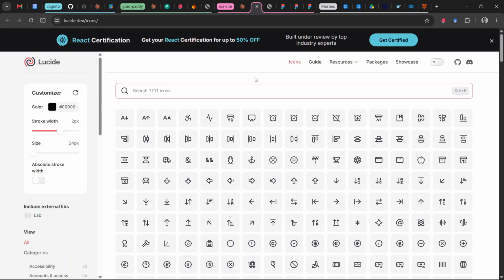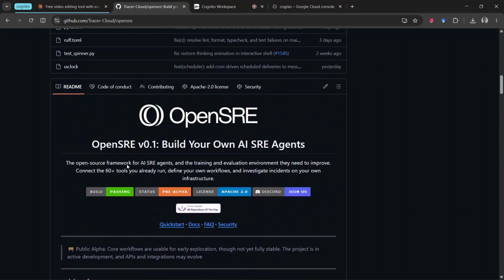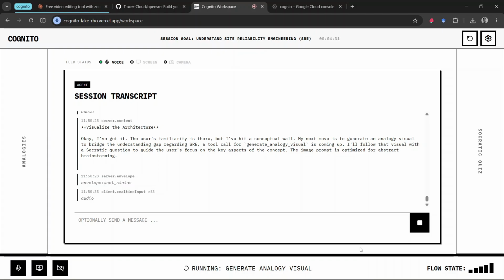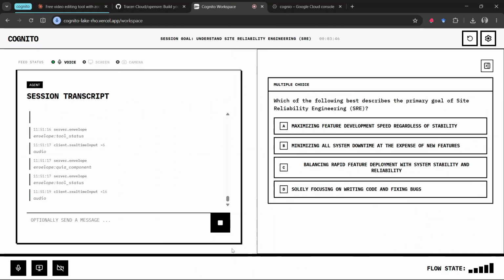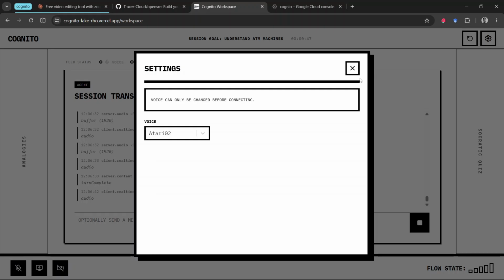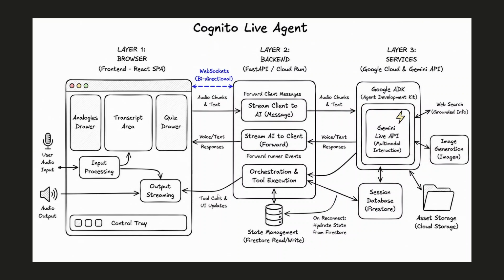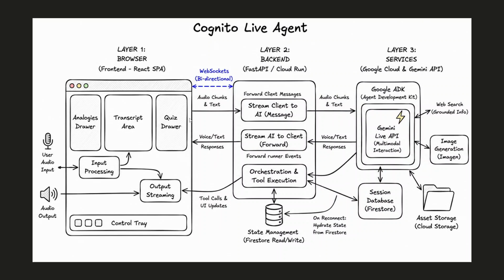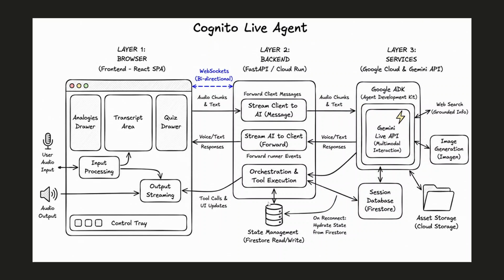Cognito — Agentic Focus Companion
Cognito is a real-time AI tutor and focus tool I built. Set a goal, set a timer, and it helps you stay in flow — with live conversation, visual analogies, and quizzes generated on the spot.

Built with Gemini Live API, FastAPI, and React.